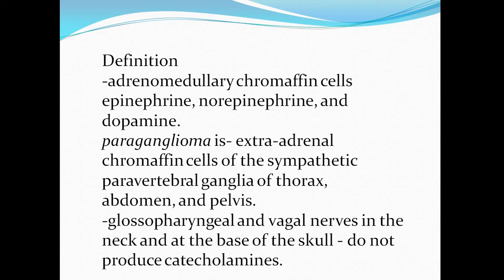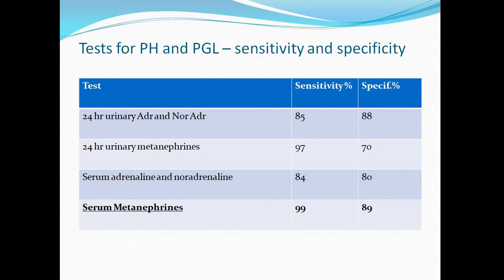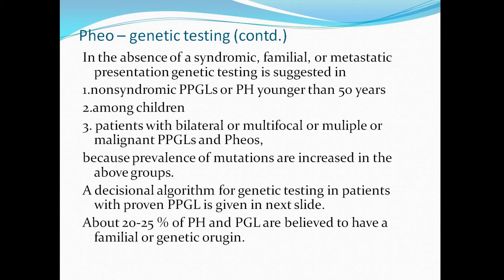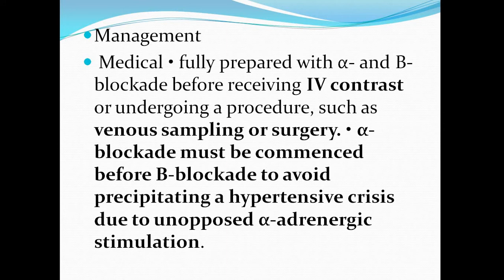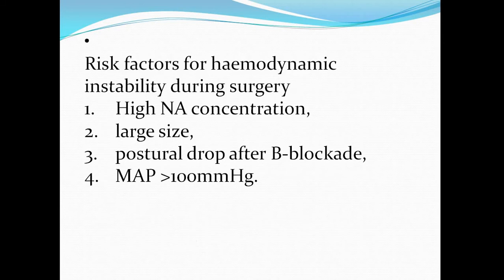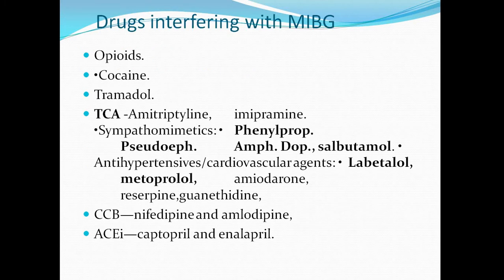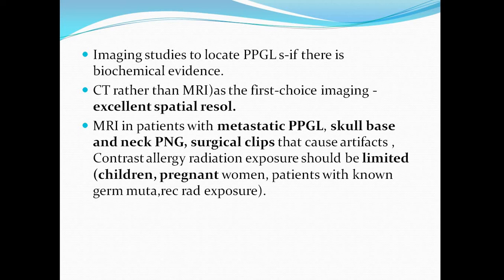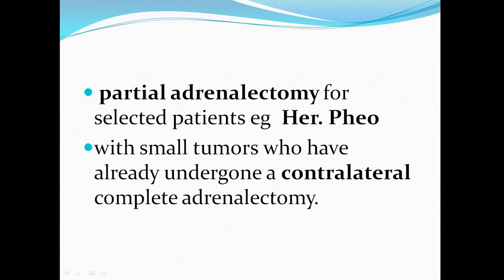Adrenals Lecture 07 - Phaeochromocytoma Guidelines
Phaeochromocytoma Guidelines